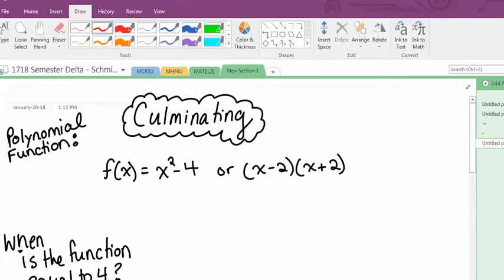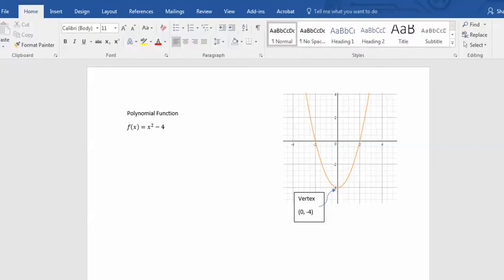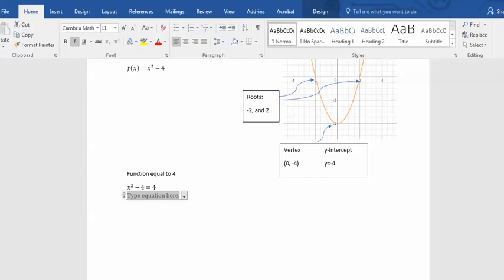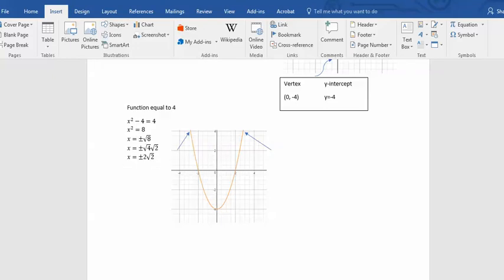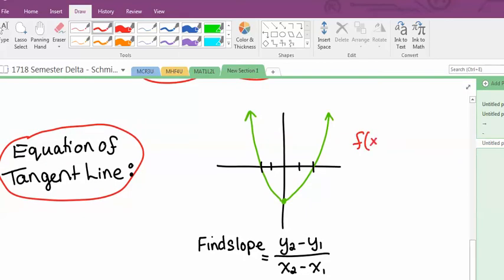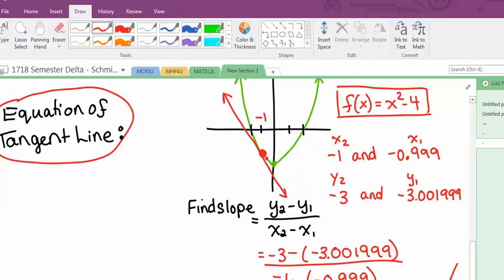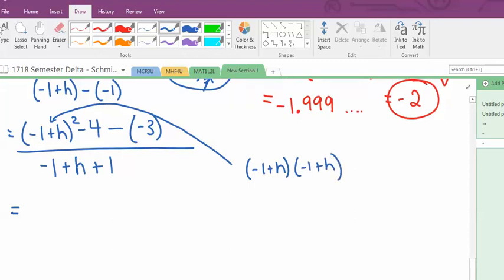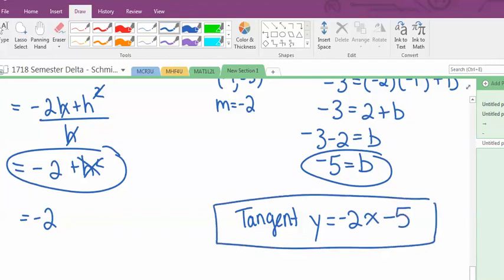4U Culminating help with word, examples, and tangent line